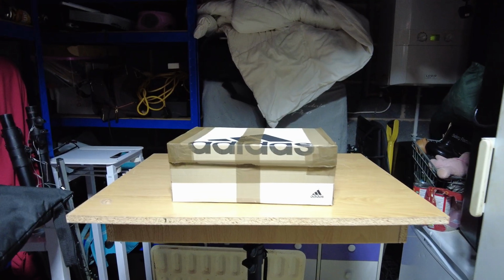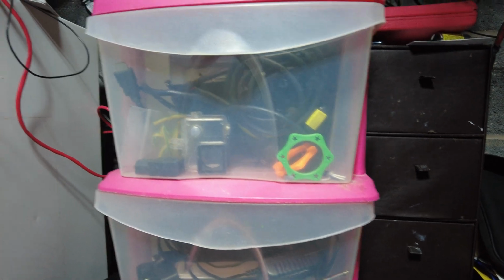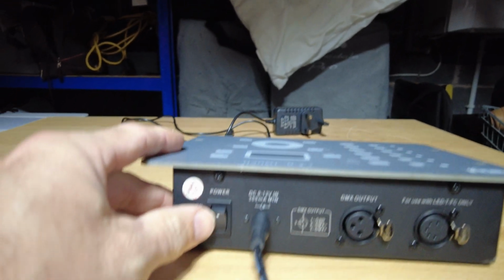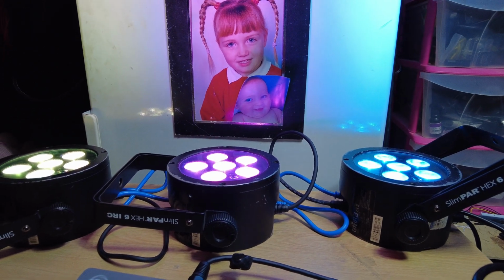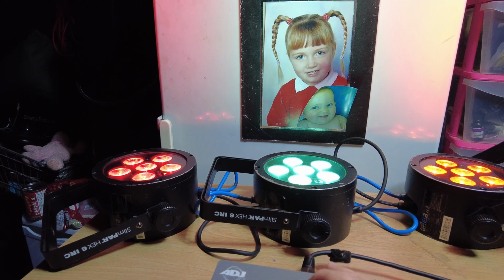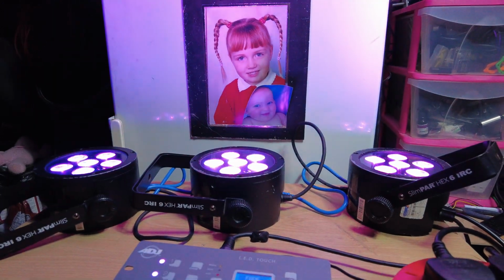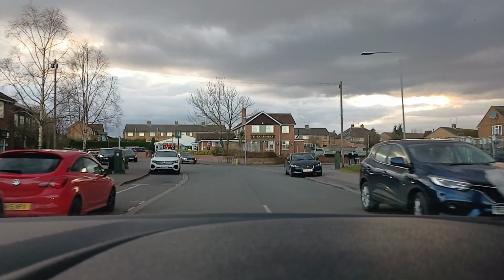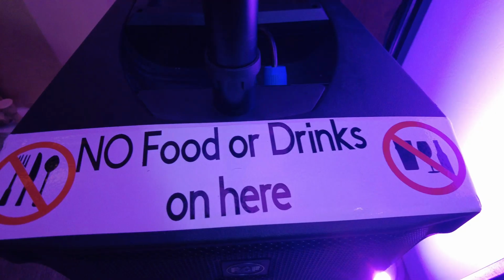ADJ TOUCH DMX | EASY UPLIGHTING DMX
In this video I have bought a ADJ TOUCH DMX CONTROLLER for a bargain price from eBay spares and repairs .can I get it working and is it useful.